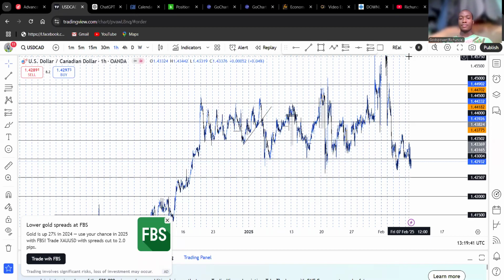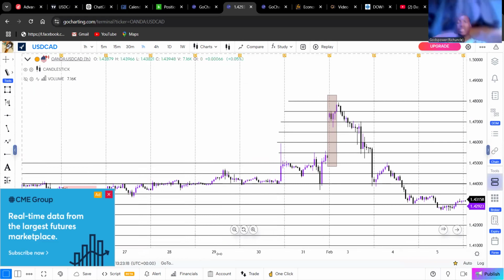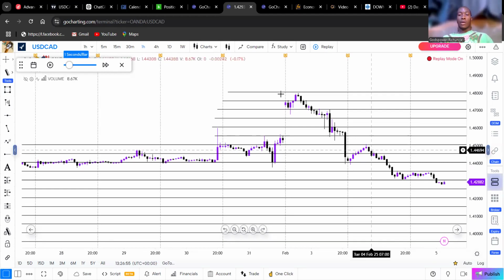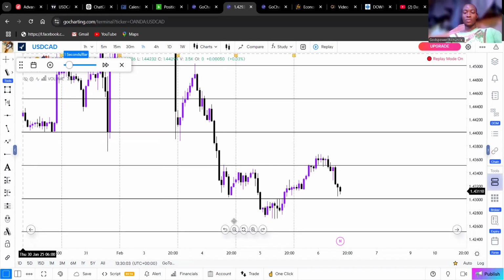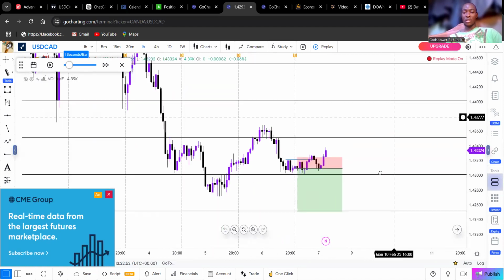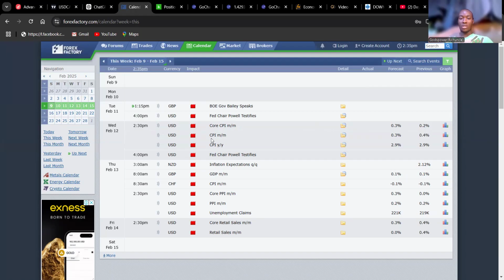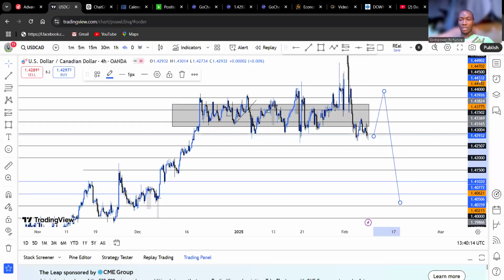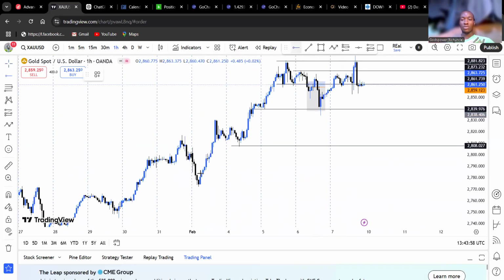Day in a life… of a Forex Trader, new Months Guys 😂😂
Getting Better… ❤️‍🩹